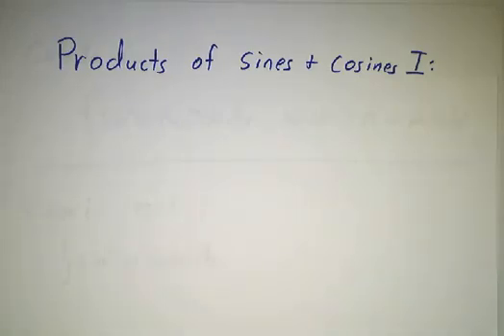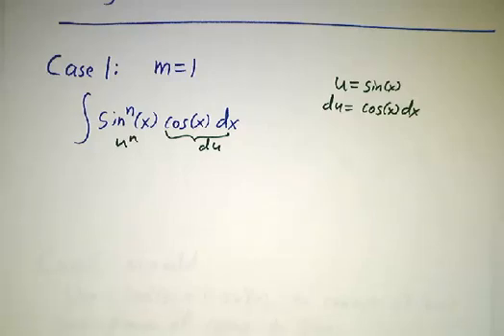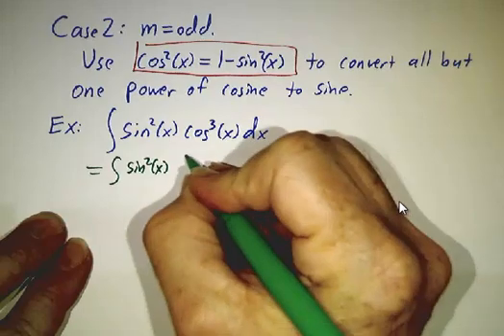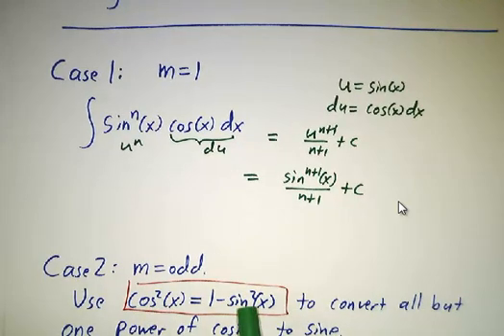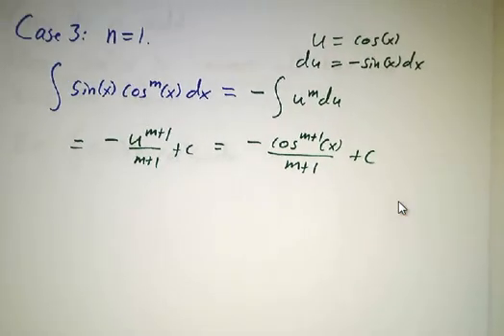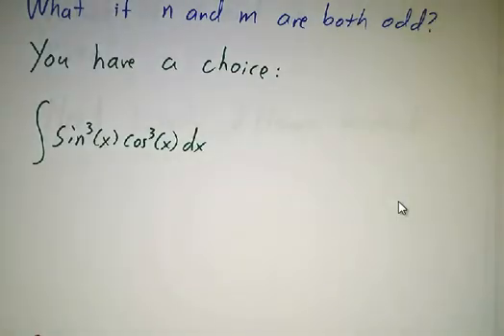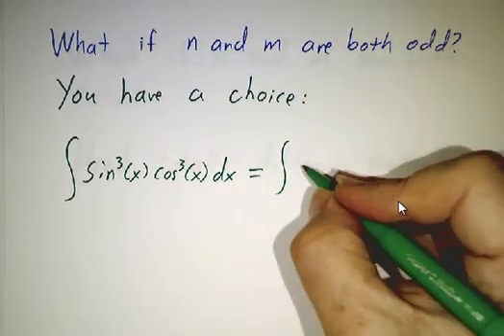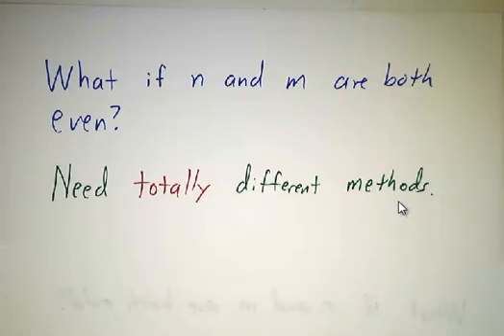Integrating products of sines and cosines I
We show how to integrate a product of sines and cosines, when either there are an odd number of sines or an odd number of cosines